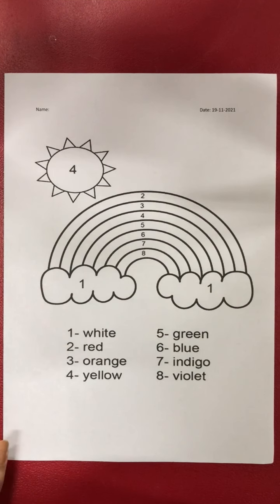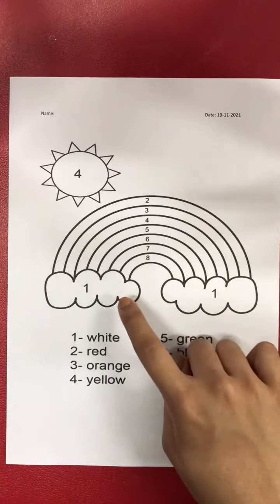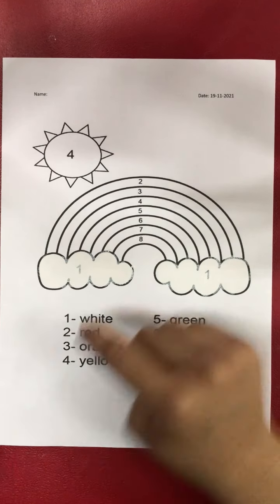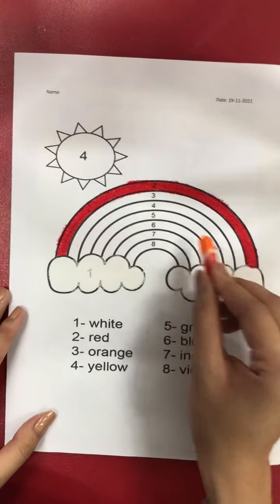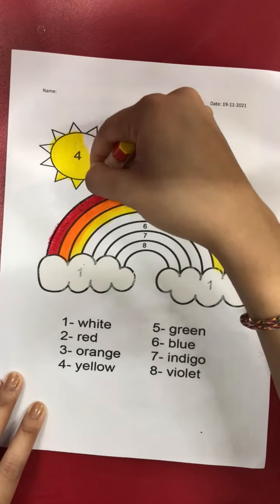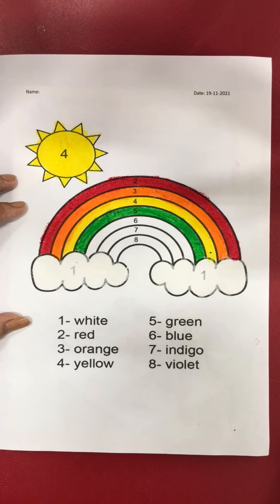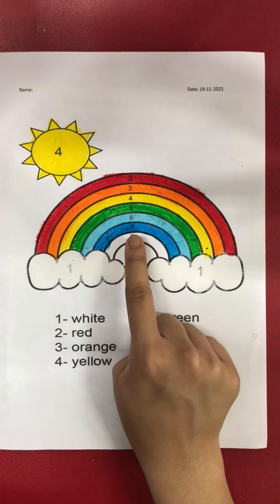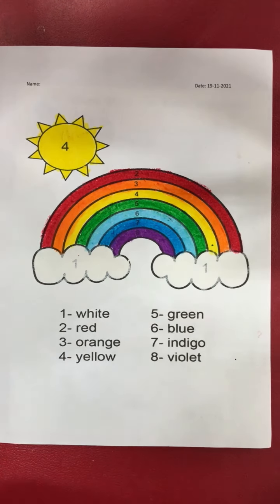PG Art & Craft Rainbow Fri, 19 Nov 2021